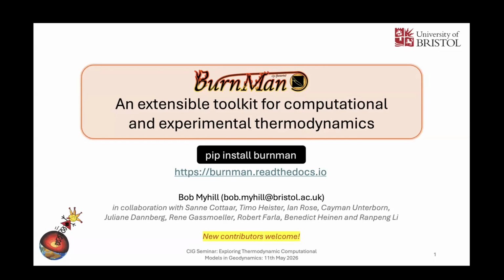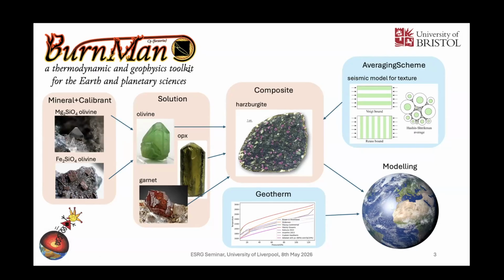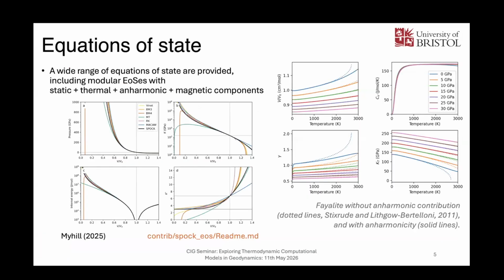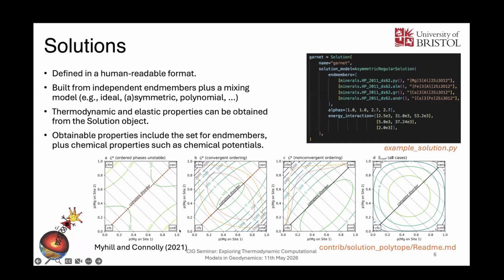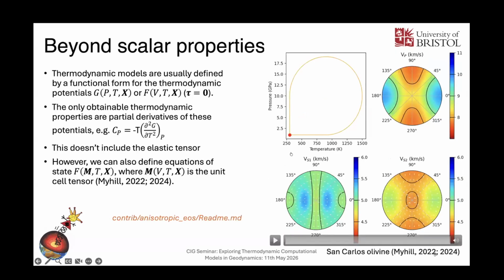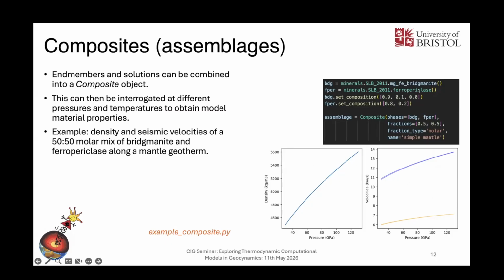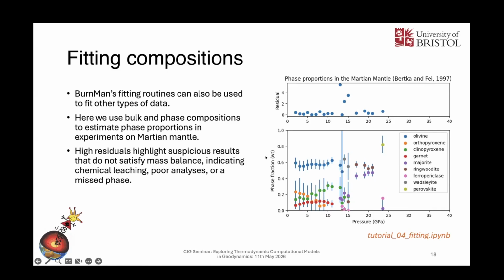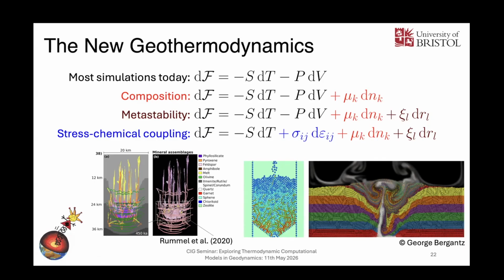BurnMan: An extensible toolkit for computational and experimental thermodynamics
Authors: Bob Myhill, in collaboration with in collaboration with Sanne Cottaar, Timo Heister, Ian Rose, Cayman Unterborn, Juliane Dannberg, Rene Gassmoeller, Robert Farla, Benedict Heinen, and Ranpeng Li

Thermodynamics has a mixed reputation amongst scientists; it is both valued for its fundamental importance, yet also regarded as opaque, mathematically dense, and challenging to apply in practice. Bridging the gap between theory, computation, and experiment remains a persistent challenge, particularly in fields such as geophysics and materials science, where complex, multi-component systems are the norm. In this context, we present BurnMan, an extensible, open-source toolkit designed to make thermodynamic modeling more accessible, flexible, and reproducible.

In this 30-minute presentation, I will outline the core features of BurnMan, showing how it can be used to construct, explore, and test thermodynamic models in a consistent and reproducible way. I will briefly highlight recent developments in the modelling of elastic anisotropy, illustrating how these capabilities enable closer integration between mineral physics and geophysical observations. Finally, I will offer a forward-looking perspective on the future of computational geothermodynamics over the next five years.